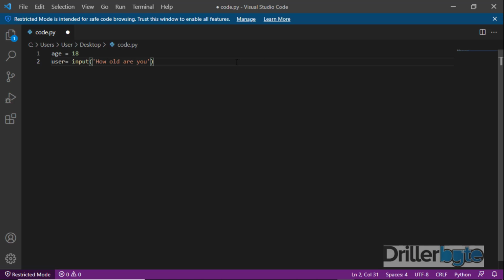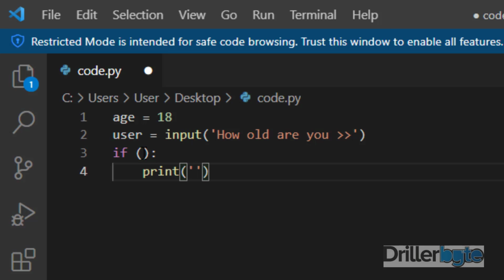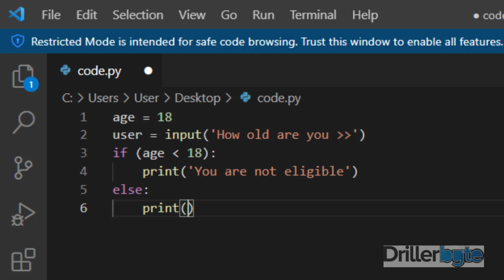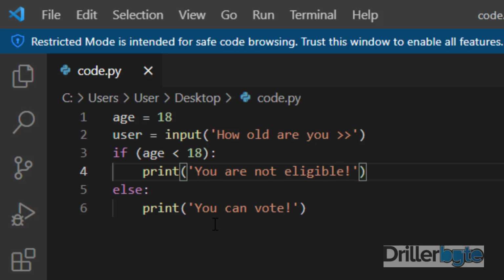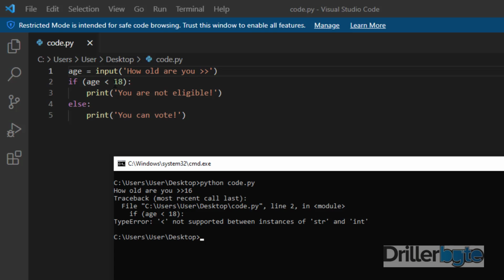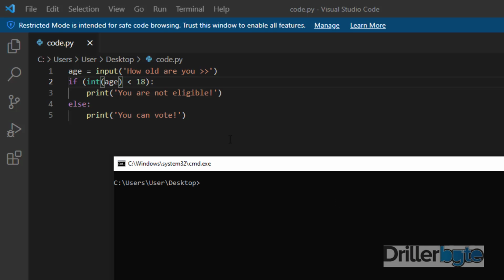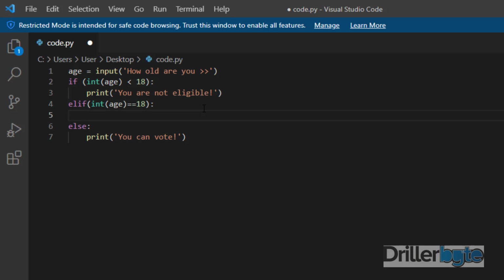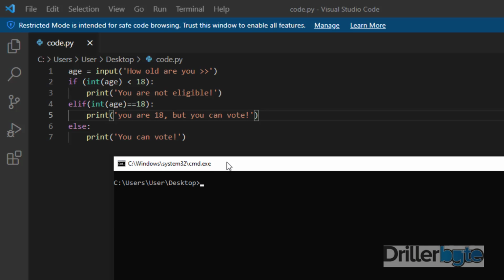Conditionals - if, elif and else statements in Python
In this video, you'll learn how conditionals work in Python:

Conditional statements includes the if, elif, and else statement and is used for branching and making decisions in python.